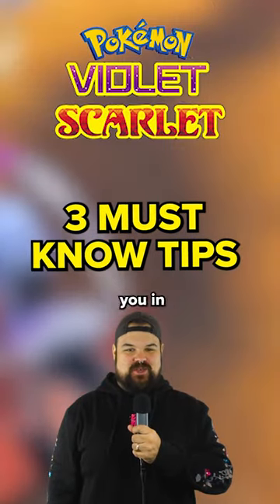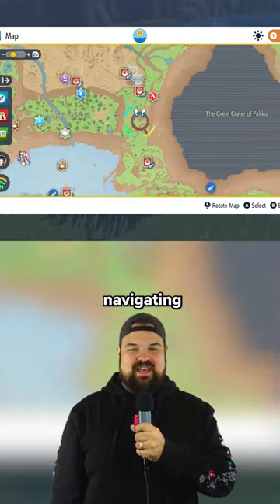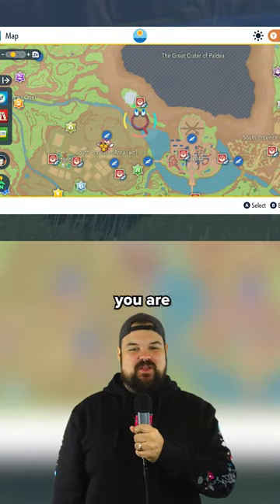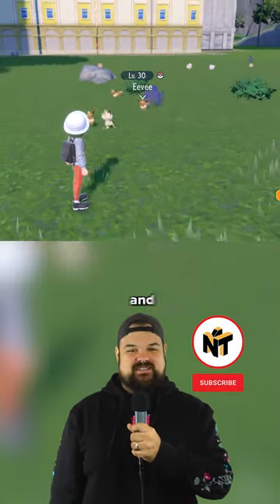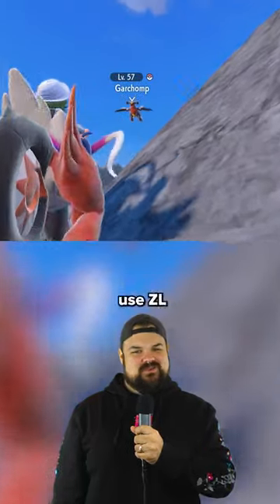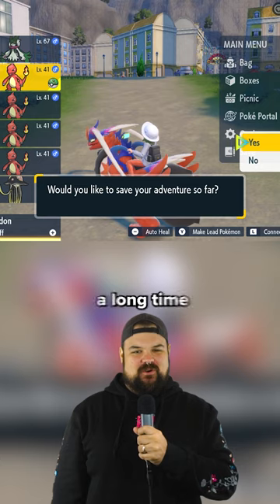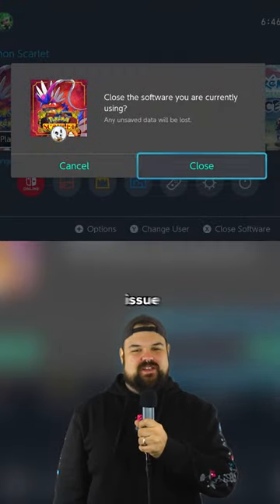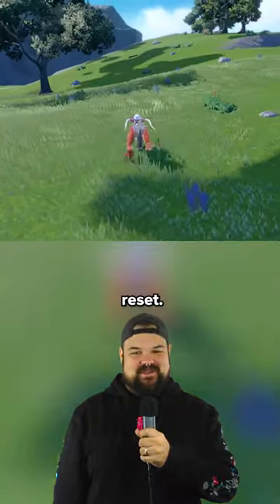These Are Some MUST KNOW Tips For Pokemon Scarlet and Violet - UTILIZE THESE!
In this video, we're going to be discussing some tips for Pokemon Scarlet and Violet that you may not have known. From evolving your Pokemon to catching new Pokemon, we'll be covering everything you need to know in this playthrough guide!

If you're a fan of the Pokemon series and are looking to get the most out of your playthroughs, then be sure to watch this video! In it, we'll be discussing some tips and tricks that will help you triumph over the games, making them even more enjoyable!